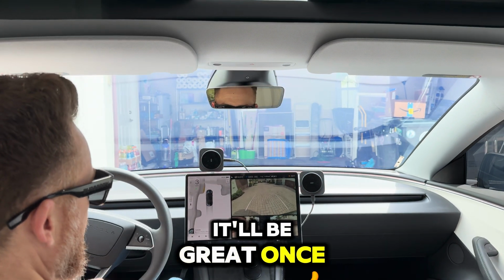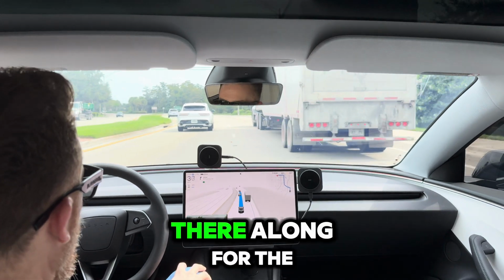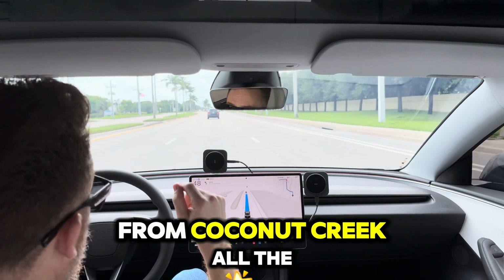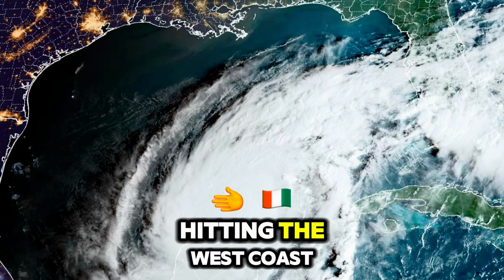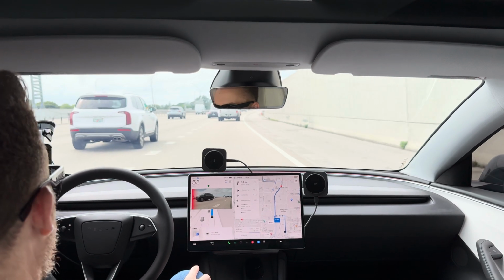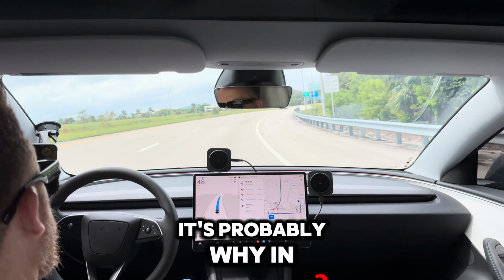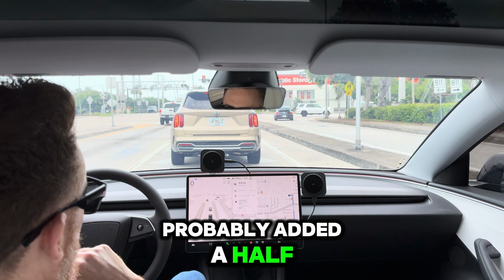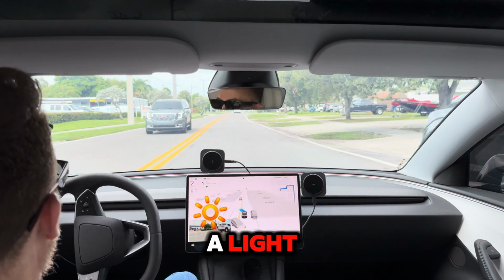Tesla Full Self Driving FSD Test Drive: Near Miss! Major Incident Caught on Camera!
In this Tesla Model 3 Performance test drive, we put Tesla’s Full Self-Driving (FSD) to the ultimate test. What starts as a smooth, hands-free ride quickly becomes a dramatic near-miss as the FSD system faces a major challenge. Watch as the Tesla navigates an unexpected incident and see how the advanced technology responds in real-time. Is Tesla’s FSD truly ready for anything? Join us on this intense ride and find out!

Nikon Z6
Nikon Z 14-30mm
Nikon Z 50-250mm
Atomos Ninja V
Aputure LS C120D II
Aputure Light Dome II
Audio-Technica AT875R
Zoom H4n Recorder
Glide Gear Teleprompter
JOBY GorillaPod
DJI Ronin-SC